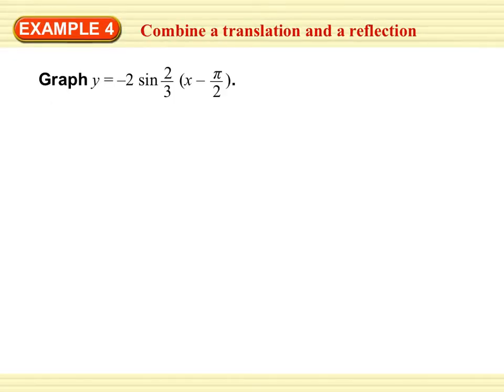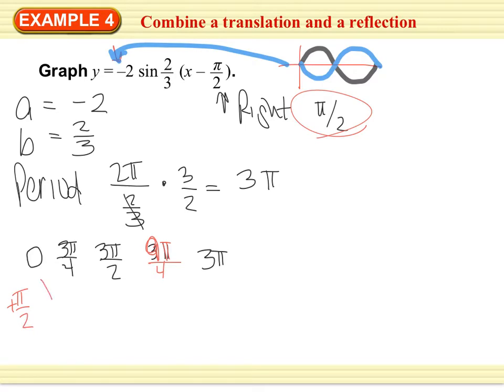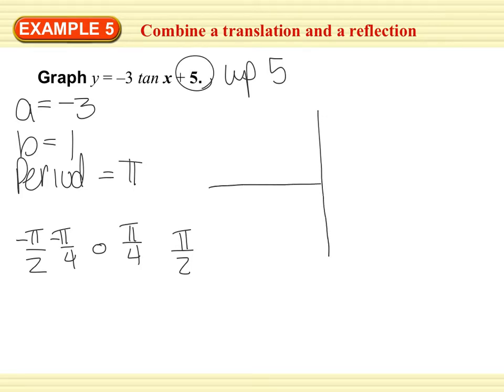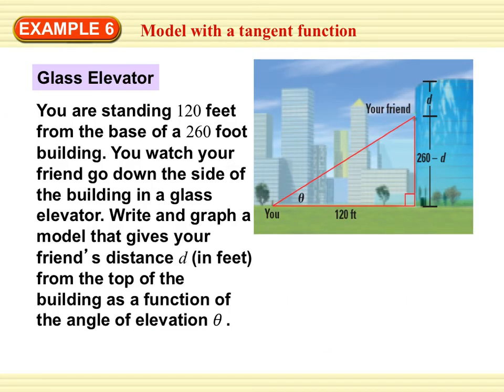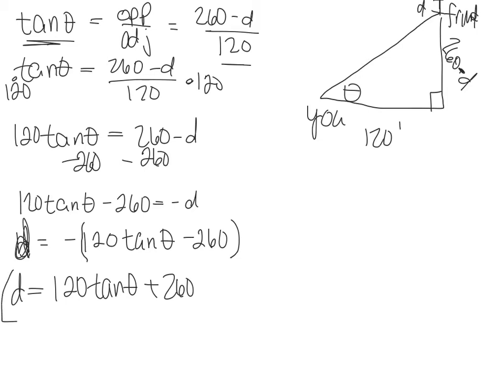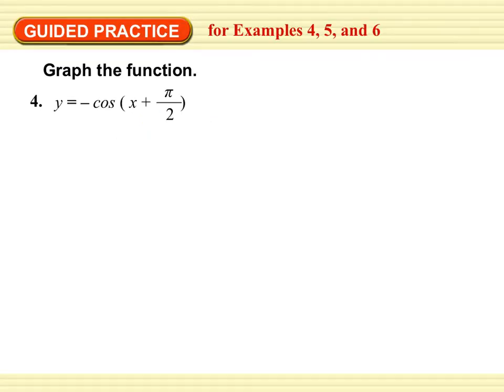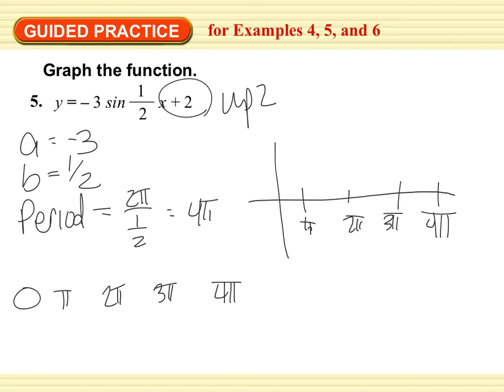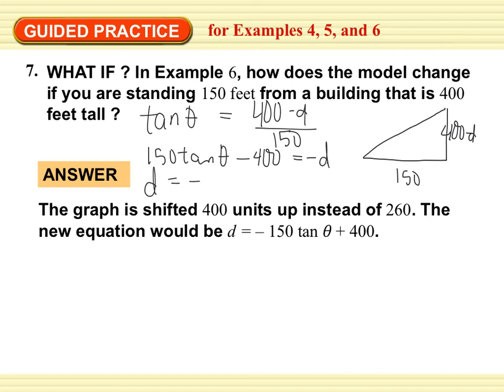10.2 translate and reflect trigonometric graphs part 2